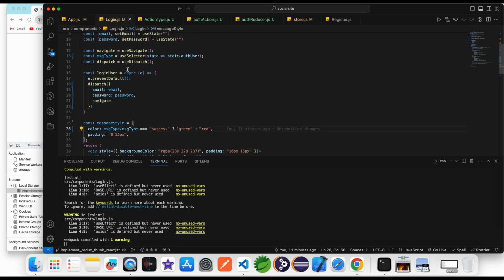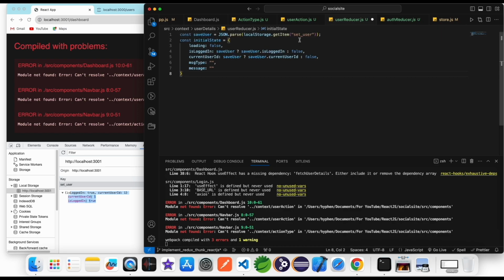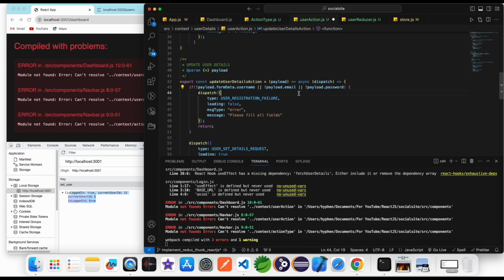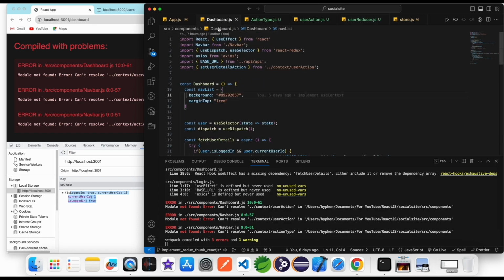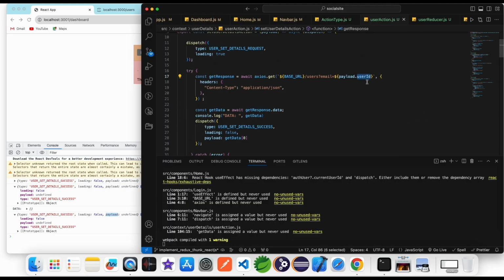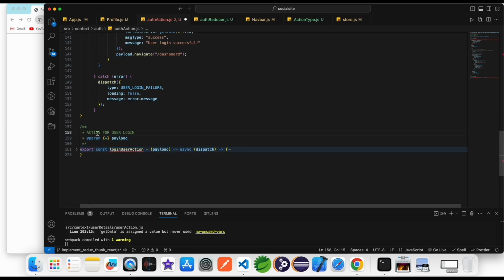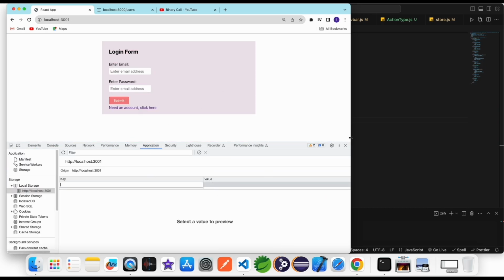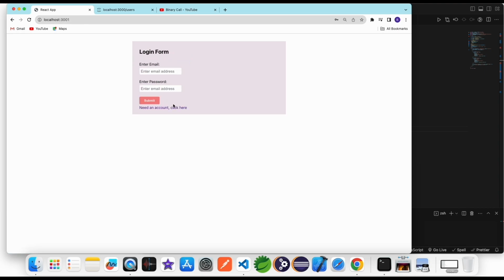ReactJS Social-site use Redux-Thunk(2/3) - Part 12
Use Redux thunk middleware get the information from Redux Store
make separate context for Auth and User Details

 NPM -
           npm install redux-thunk --save

 implement_redux_thunk_reactjs